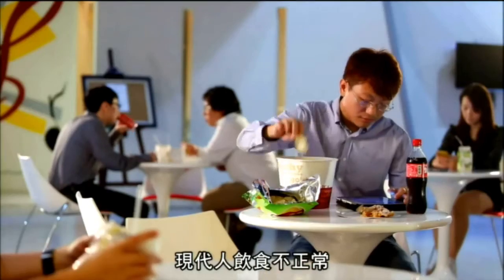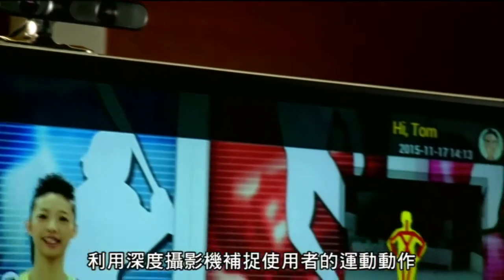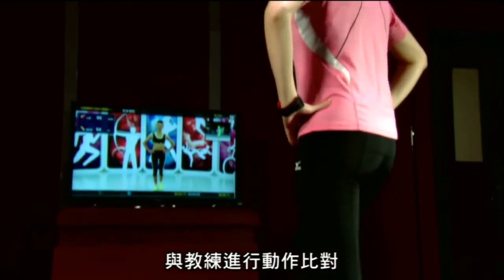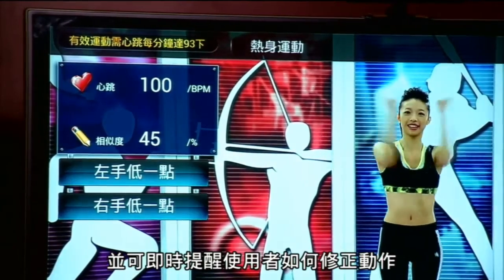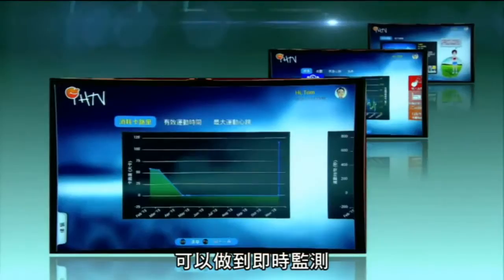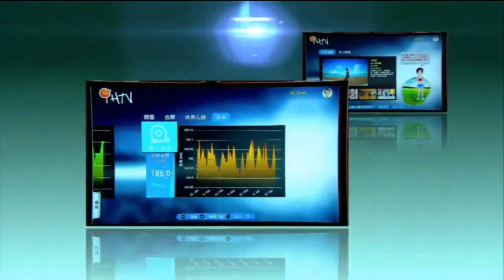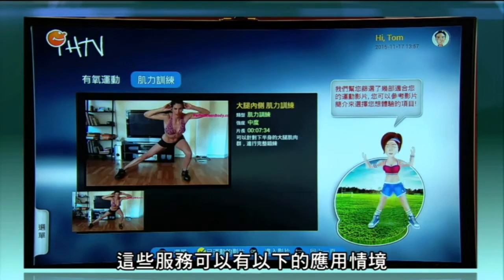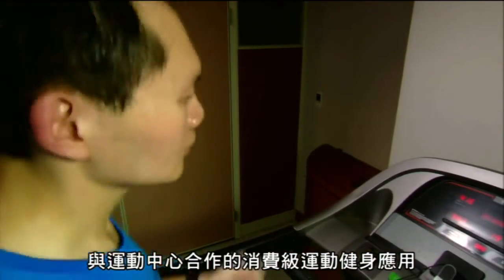Panel: Frontiers in Technologies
From the October 24th mediaX Sensing and Tracking for 3D Narratives Conference, this panel consisting of Jay Borenstein a Lecturer in Computer Science at Stanford University, Vincent Chang a SR. Engineer with ITRI, Nick Haber a Post Doc Scholar with the Wall Lab at Stanford University and Nitish Padmanaban a PhD Student with the Computational Imaging Lab at Stanford University discuss how the new technologies they are currently working on will shape the next set of stories.